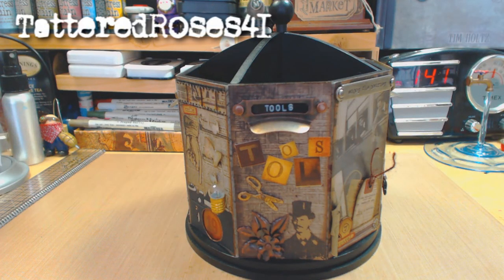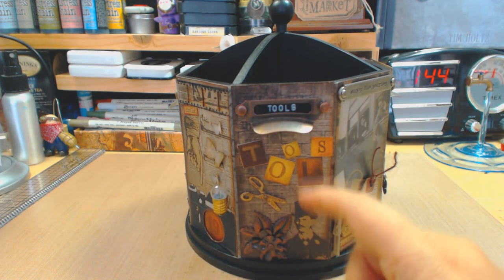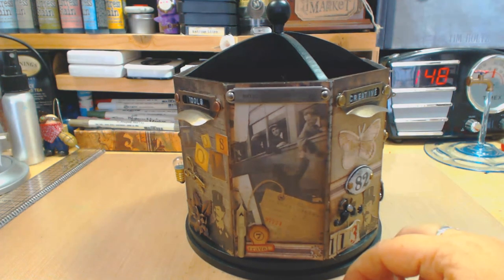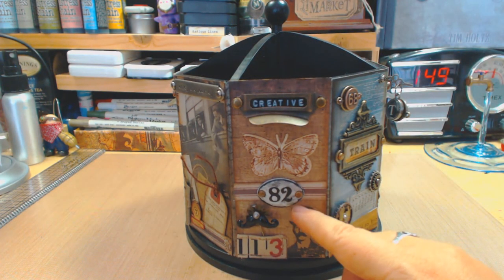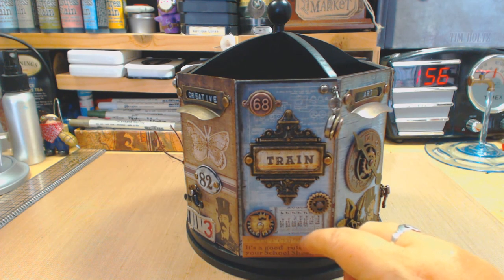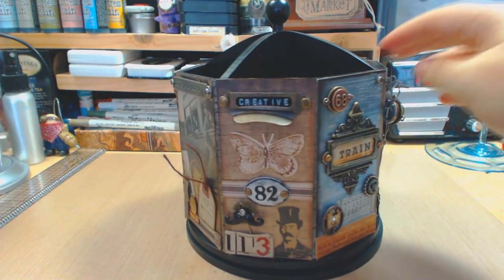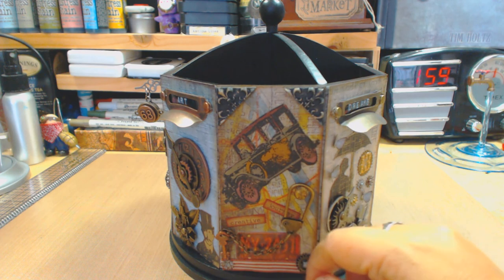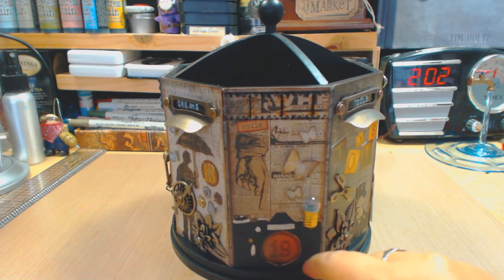Tim Holtz Tool Carousel